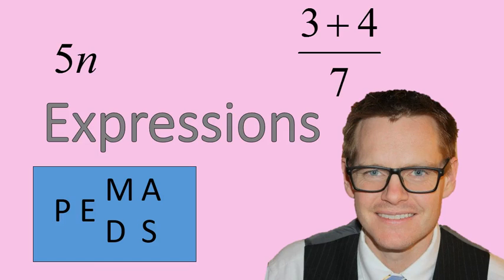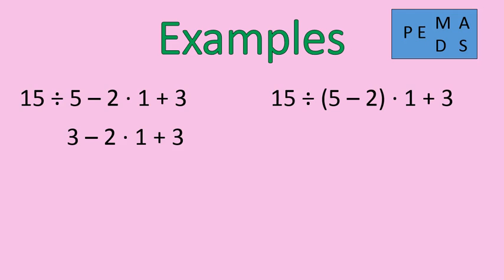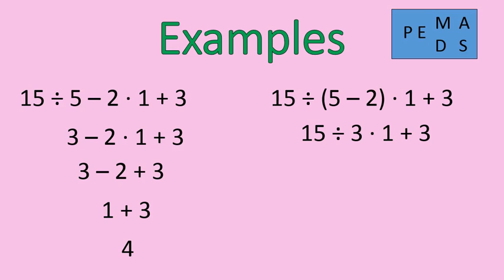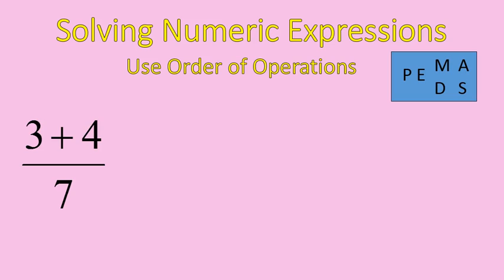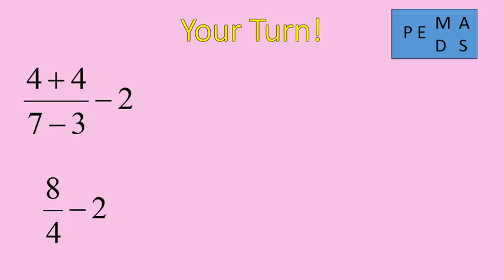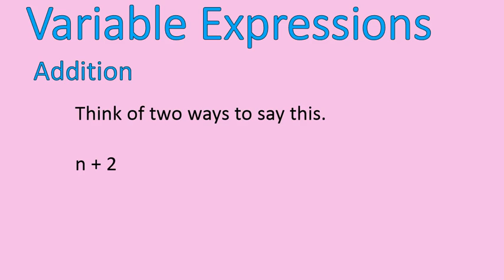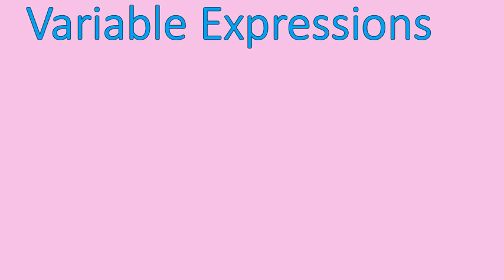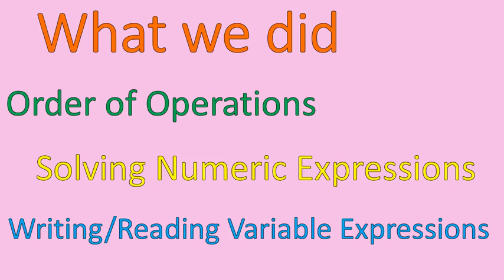Solving Expressions (Simplifying Math)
This lesson is a little random. It shows a brief review of order of operations (PEMDAS), teaches how to solve simple numeric expressions, then how to read/write variable expressions.

Maybe that's why it's a little longer than most videos.